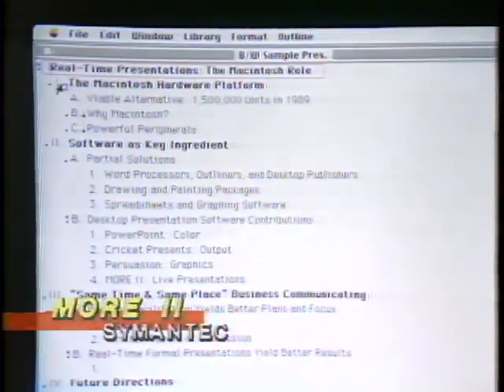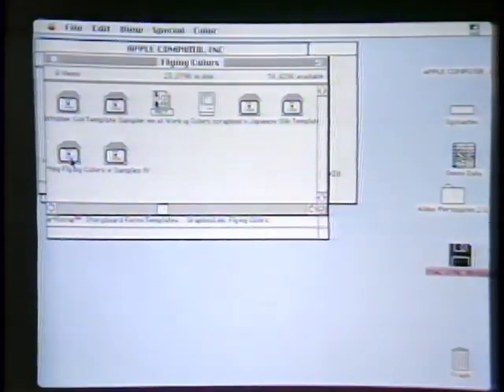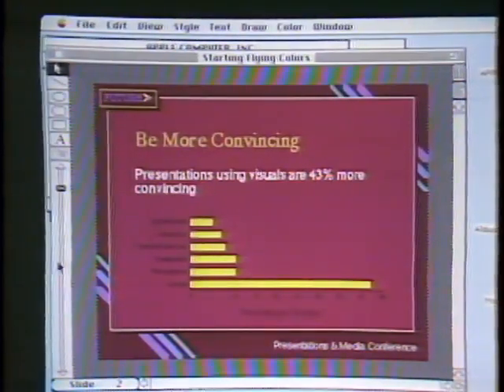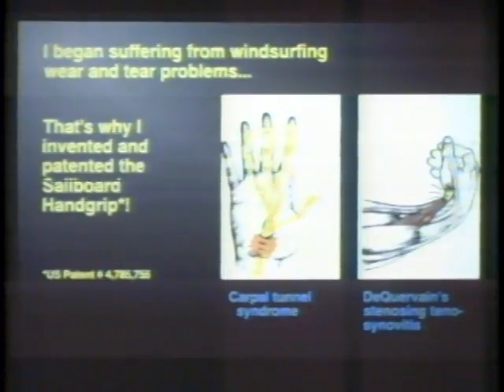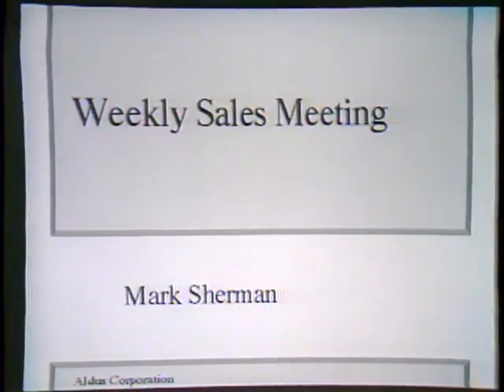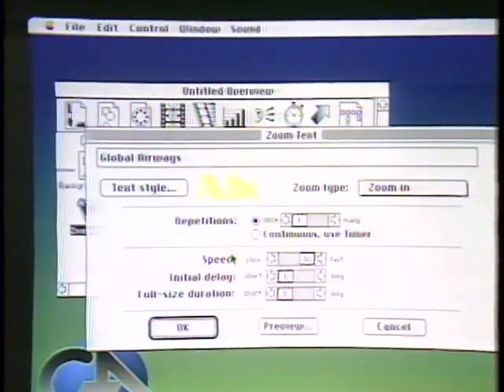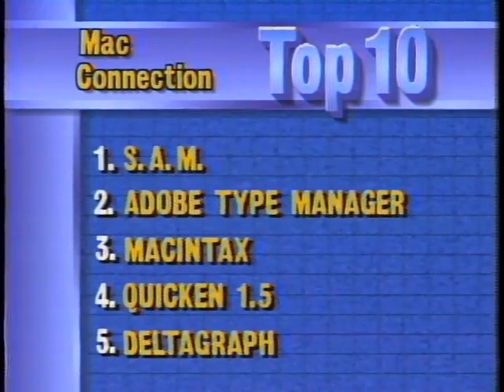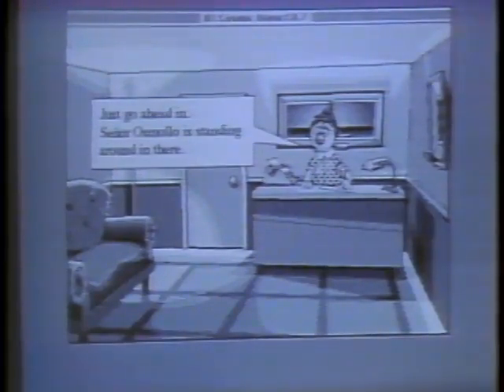Computer Chronicles: Desktop Presentation Graphics (1989) Part 1/2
The Computer Chronicles: Desktop Presentation Graphics (1989) explores the breakthrough software tools that transformed the way presentations and visual content were created in the late 1980s. This special highlights the evolution of desktop graphics, showcasing popular programs like PowerPoint, and how they made it easier for professionals to create visually compelling presentations. Dive into the world of digital design, multimedia, and the early days of user-friendly software that revolutionized business and education.

Bitcoin: 1FMVun7iqhoFebSERzUAuBDFJwXLV25p8d
Ethereum: 0xeb56469DF1A1515d79511F06dd3d000E875027A5
Solana: 962WZUZQAzBDXydWqKNU4FhrXoEii8YdmNUQkqj2h9kP